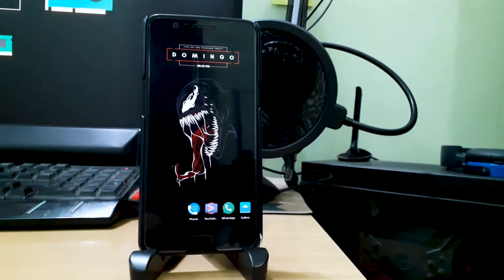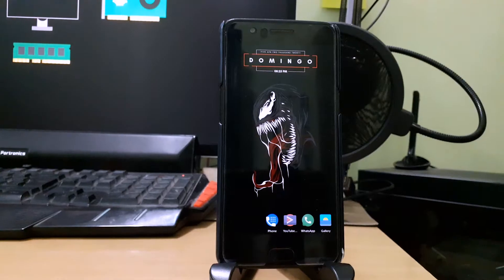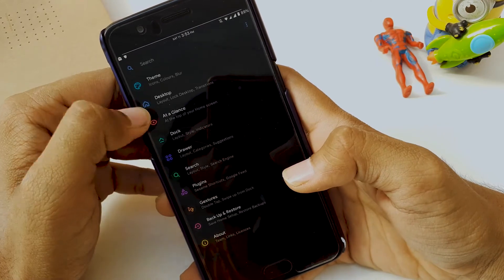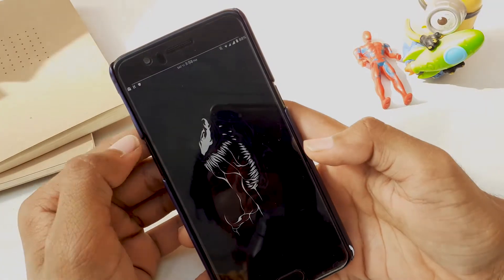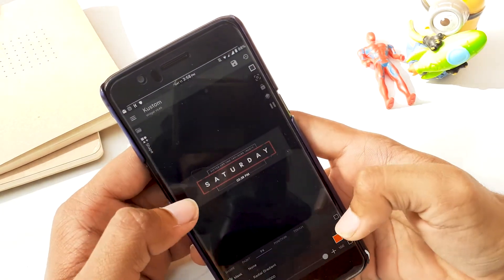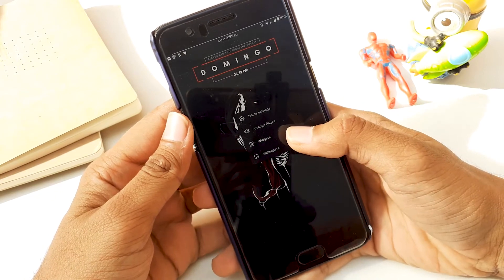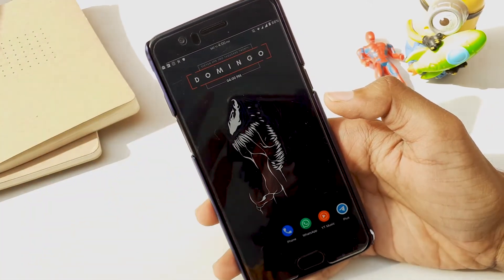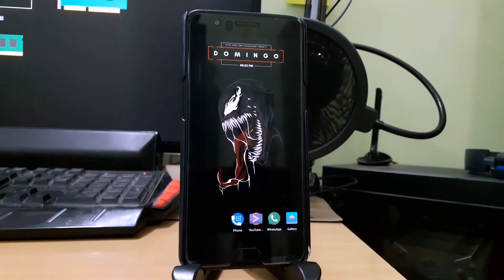HOMESCREEN SETUP TUTORIAL - VENOM THEMED - BEST NOVA LAUNCHER SETUP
In this video, I'm going to show you how you can get this venom themed homescreen setup, step by step. The homescreen looks very clean and minimal.